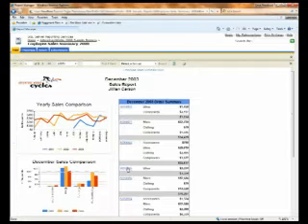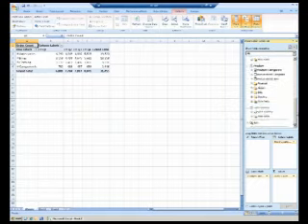How to unlock valuable data hidden away in databases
Dr Keith Burns and explains how ISVs can use Business Intelligence and the Microsoft stack to unlock valuable data hidden away in databases and computer system